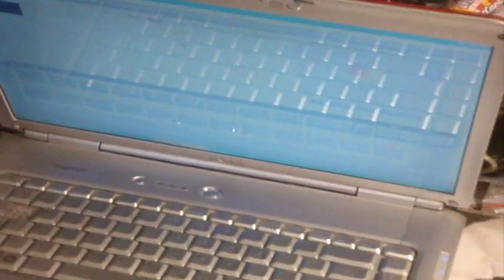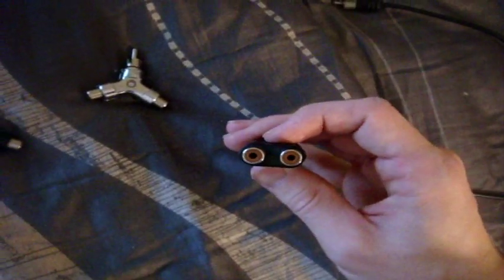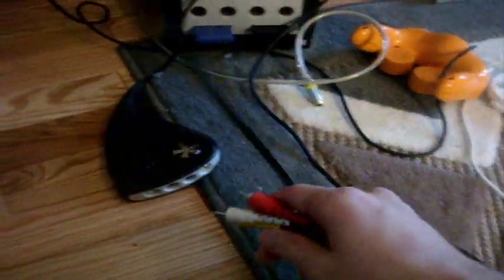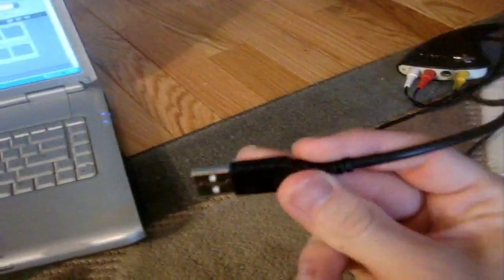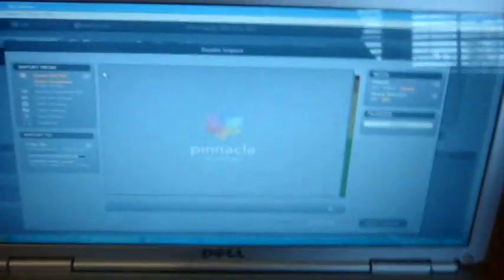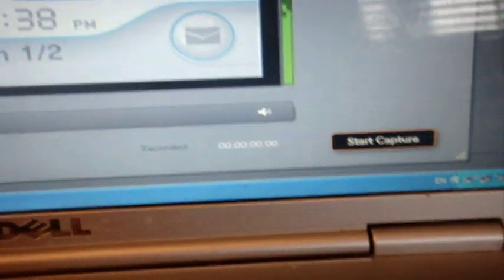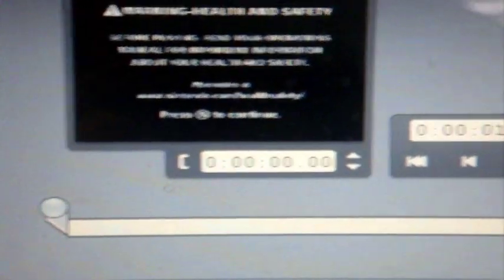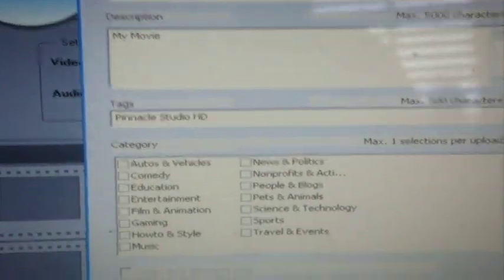How to Set Up a Dazzle, and Record Videos with no Lag and Fast Forwarding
Edit: Please make sure your annotations are set on. Changes have been made to the settings to improve lag/fastfowarding which are shown at 9:25-9:50 in the annotation on the left of the video.

.Full tutorial video on how to setup the dazzle, how to plug into your TV, how Pinnacle Studio HD works, and how to fix the LAG and the constant fast forwarding.

I forgot the Sega Dreamcast..it also works with this capture card

All you need is the following:

1) Dazzle DVC100 Capture Card
2) Pinnacle HD Studio 14 software (comes with Dazzle)
3) double ended RCA cables
4) 3 Y adaptors (1 male coupled to 2 female wires)
5) TV with video composite
6) Gaming console with video composite (N64, GCN, Wii, Dreamcast, PS1,PS2,PS3,Xbox, Xbox360)
7) S-video cable (for better quality) - OPTIONAL
8) computer with USB ports (windows xp or higher)